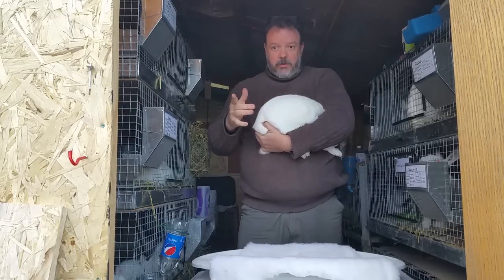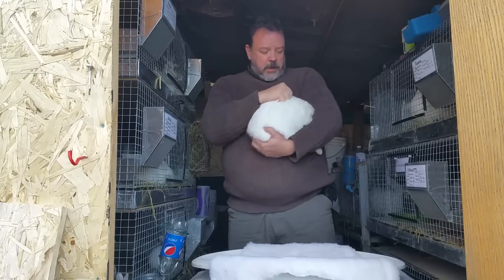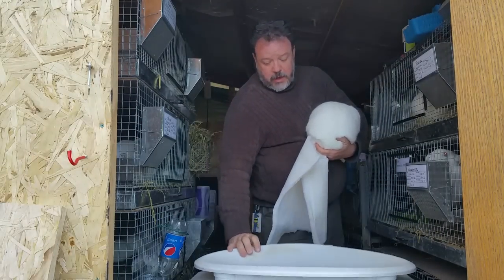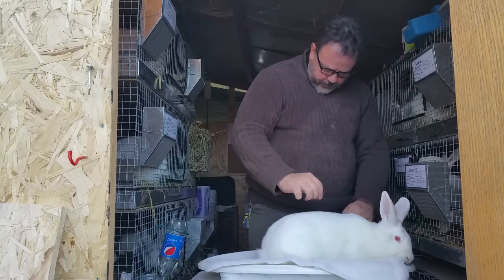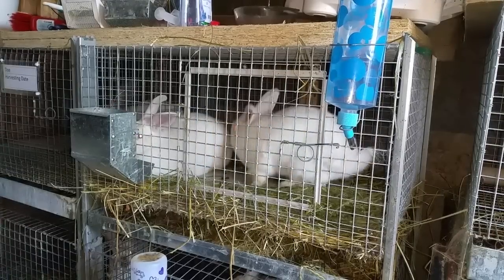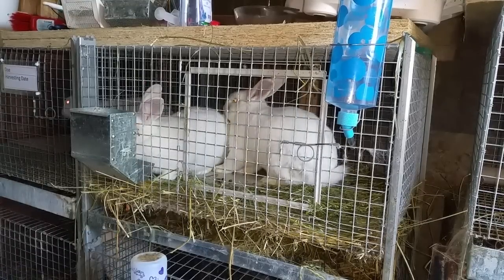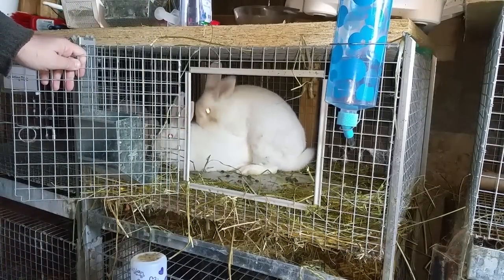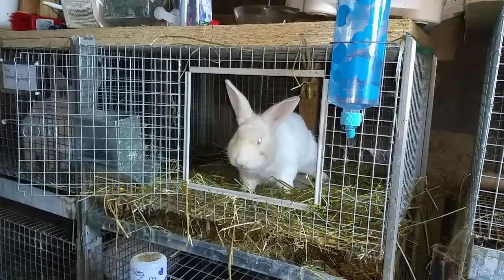Raising Meat Rabbits from Start To Finish: Making Baby Bunnies (Breeding)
In this raising meat rabbits series we will be showing you everything from start to finish on raising your rabbits and making baby bunnies.

There is a reason why we say, “breeds like a rabbit!”  Rabbits are crazy fertile from a very young age. In our case of New Zealand White, we are talking 6 months for the Doe and 7 months for the buck.

However, in order to ensure the best  health of your rabbits, it is best to wait until they reach full body and reproductive maturity before breeding.

You can try to breed your rabbits a little earlier, say 4.5-5 months but waiting is worth it – your rabbits will be much more productive, or perhaps “reproductive,” if you are patient and wait until they are ready!

Hopefully this information will help anyone who, just like me, is starting their backyard homestead in the city.